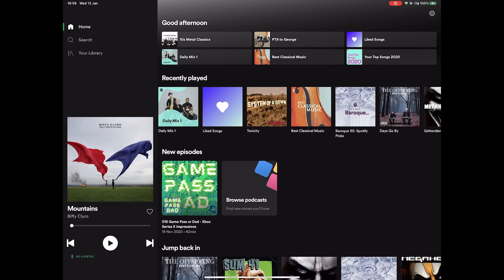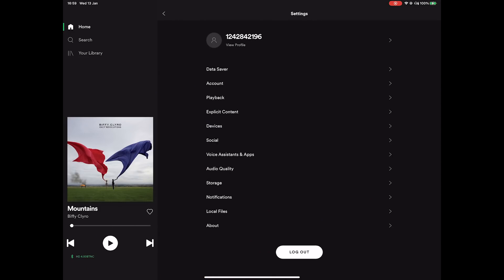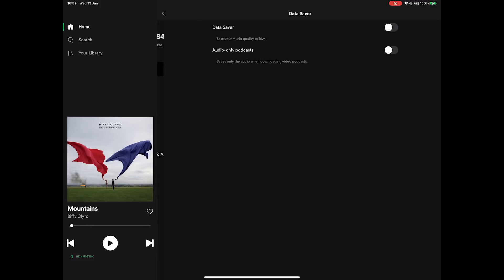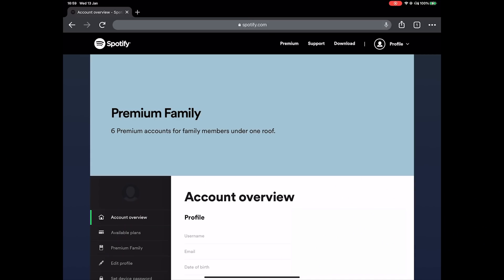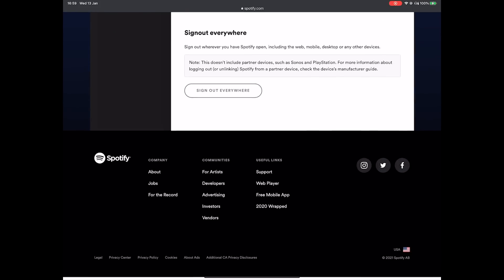SPOTIFY KEEPS PAUSING (Troubleshooting Tips)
All you want to do is jam out to some tunes, but Spotify keeps pausing and it's driving you nuts! Bummer. Here are some troubleshooting tips to unchain the melody.